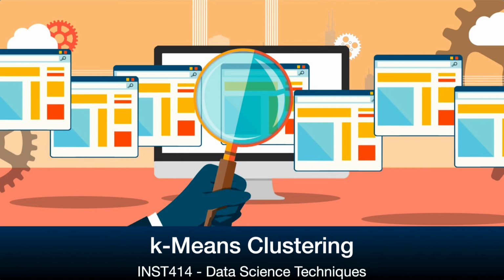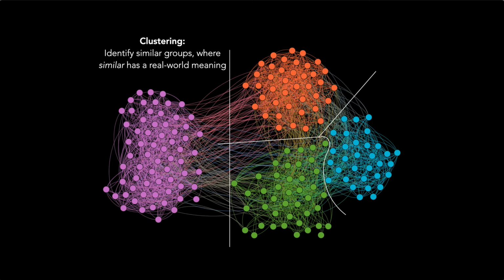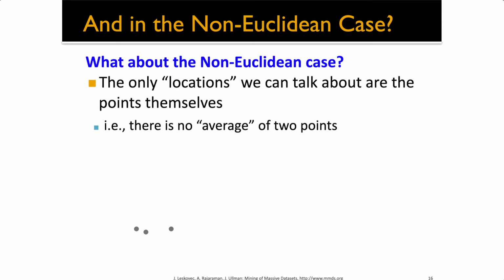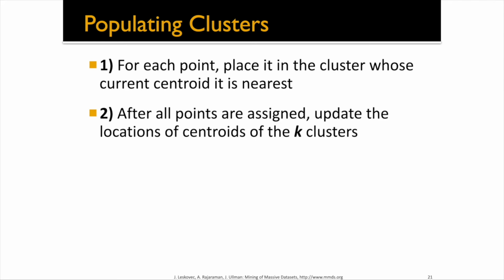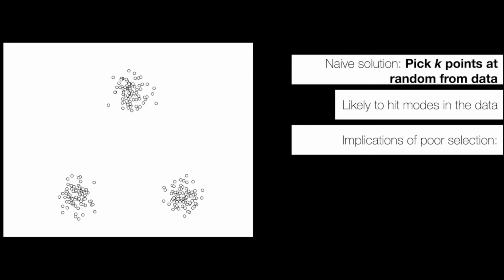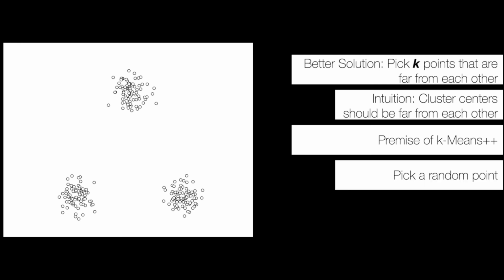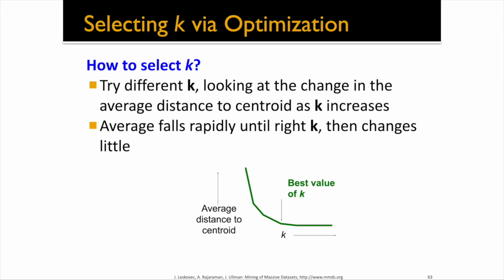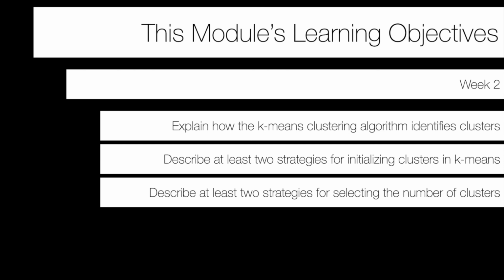W8.M4.2 - k-Mean Clustering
Learning Objectives:
- Explain how the k-means clustering algorithm identifies clusters
- Describe at least two strategies for initializing clusters in k-means
- Describe at least two strategies for selecting the number of clusters in a dataset

# Chapters

00:00 - Clustering Review
12:50 - Introduction to k-Means
17:11 - Picking initial cluster centers
25:55 - Determining a number of clusters k